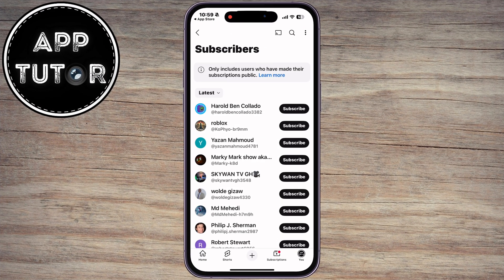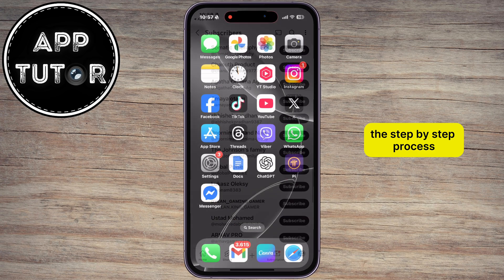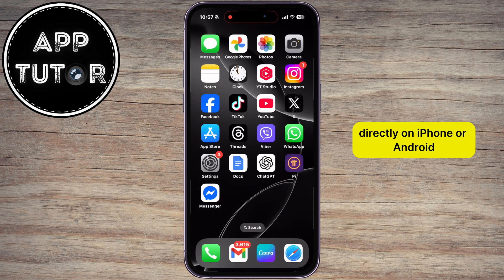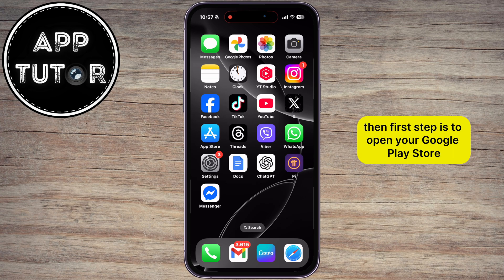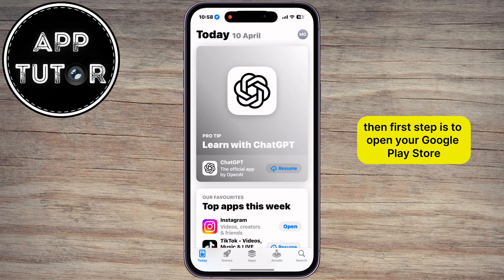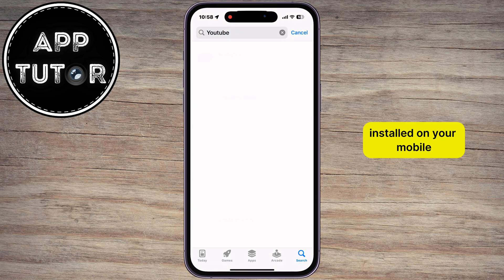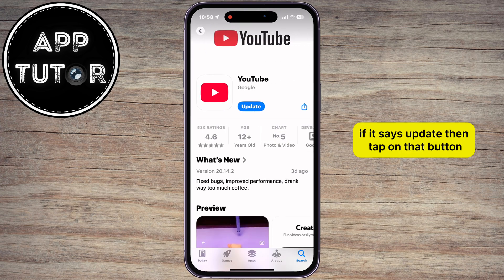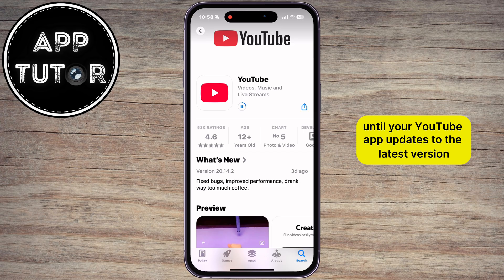How To See Your Subscribers On YouTube Mobile I NEW METHOD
📱 In this quick and easy tutorial, I’ll walk you through the step-by-step process to view your YouTube subscribers directly on your iPhone or Android device — no laptop or PC needed!

✅ What you’ll learn in this video:

How to update the YouTube app to the latest version
How to access your channel page on mobile
⚠️ Keep in mind: Only users who have made their subscriptions public will be visible. So don’t worry if the number of subscribers shown is less than your total count!

(Also linked in the comments!)